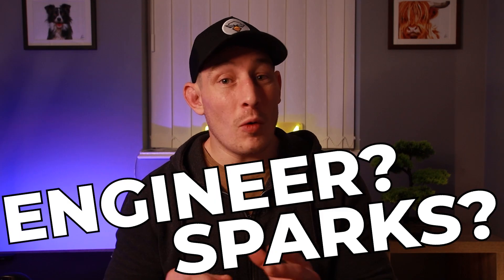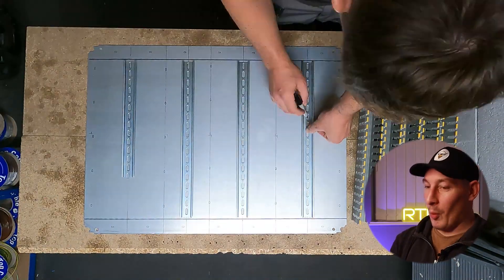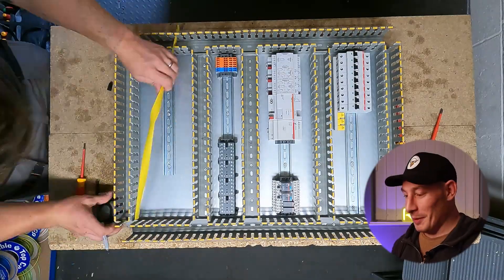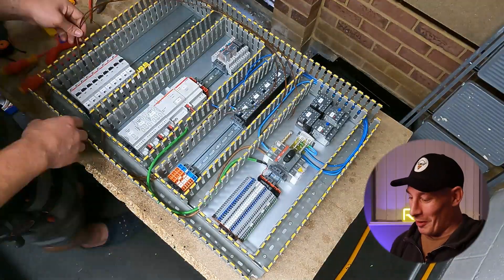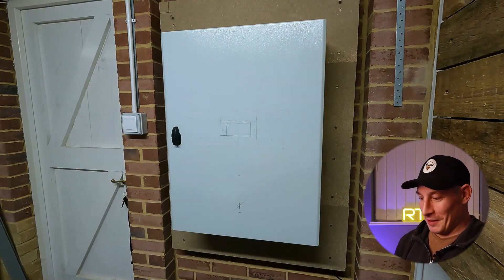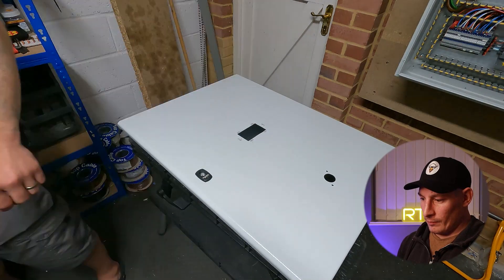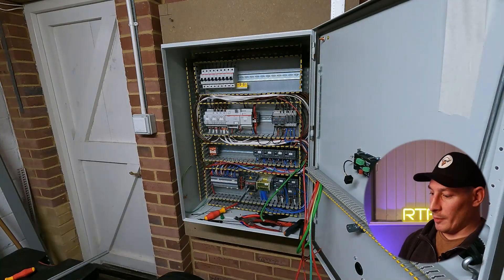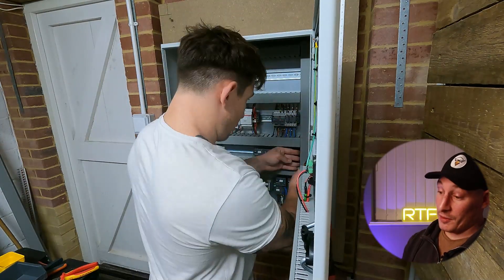Electrical Control Panel Wiring in 9 Minutes with KNX